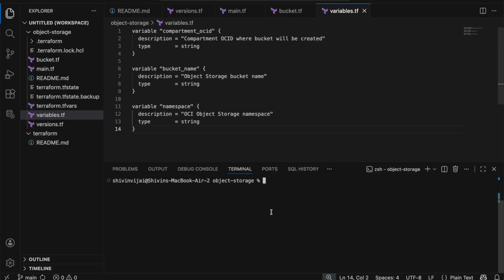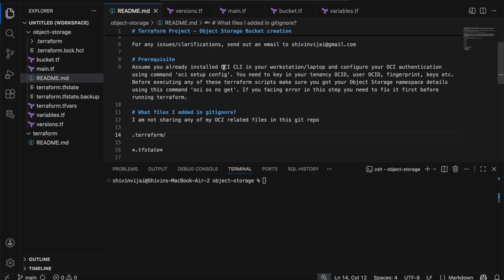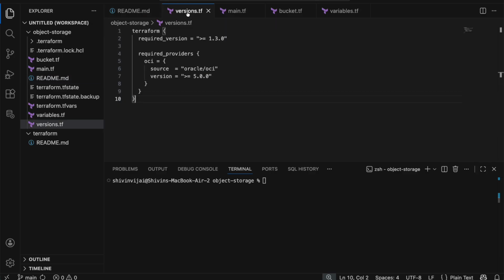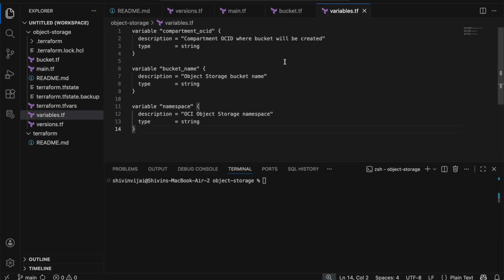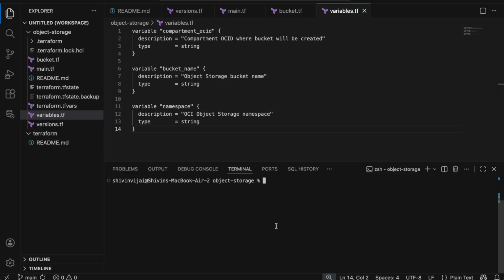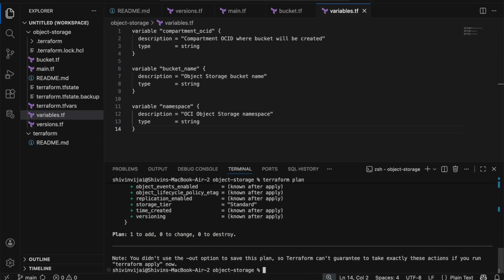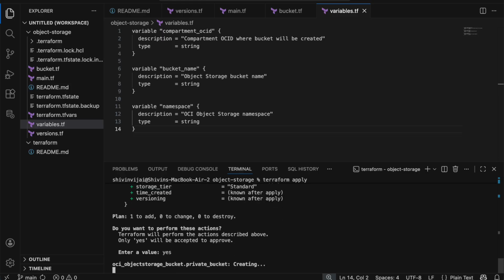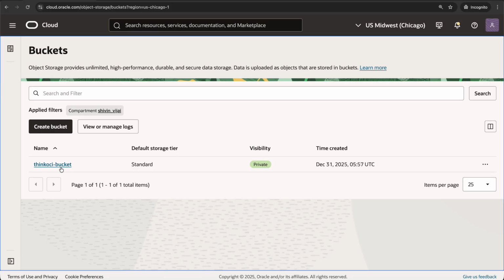Create OCI Object Storage Bucket using Terraform | Step-by-Step Guide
In this video, you’ll learn how to create an Oracle Cloud Infrastructure (OCI) Object Storage bucket using Terraform — the industry-standard Infrastructure as Code (IaC) tool.